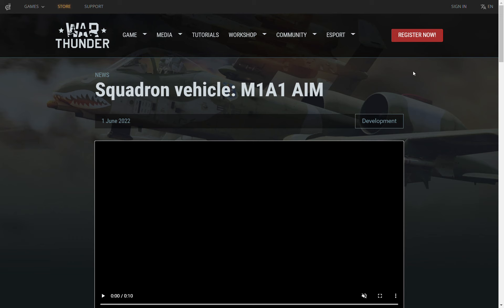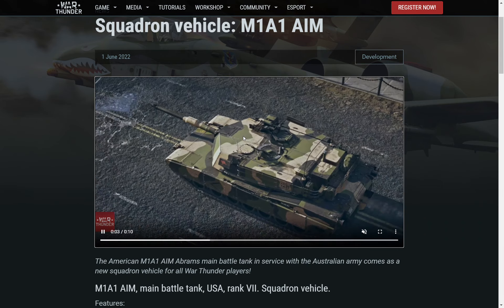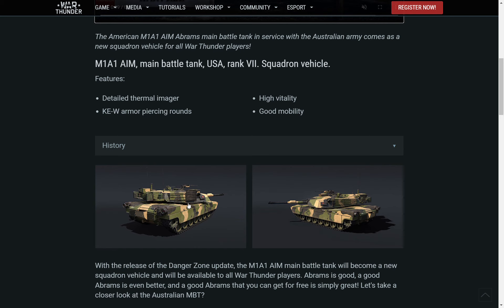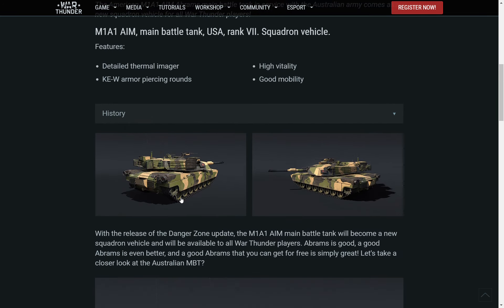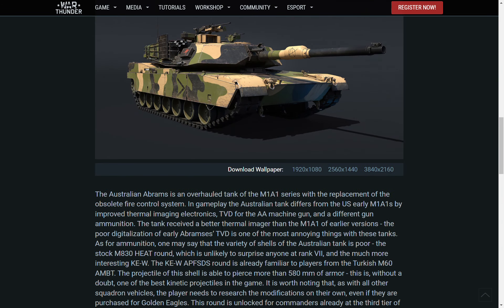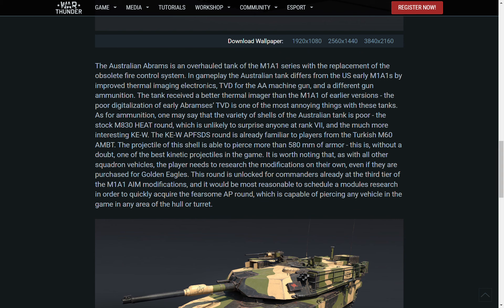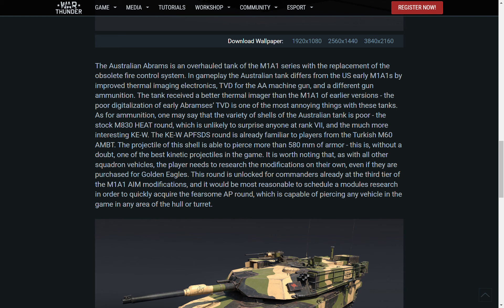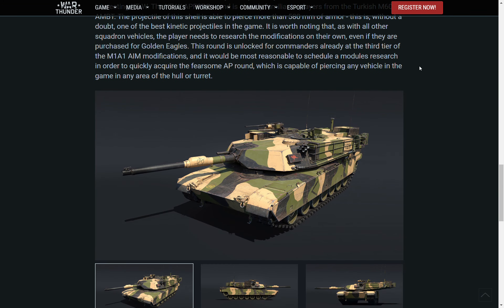(RealFreeAbrams!!!!1!!1!) M1A1 AIM Dev Blog | War Thunder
KE-W round, Good thermals, It's and M1
No turret armor
~RubyFox~